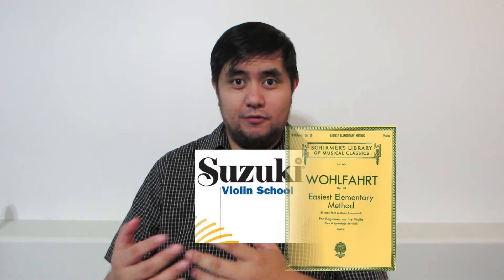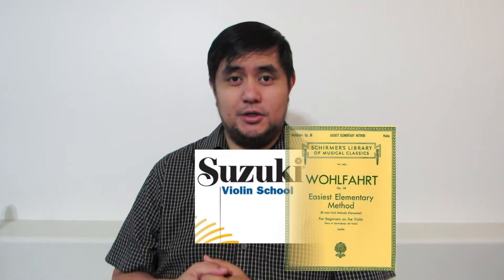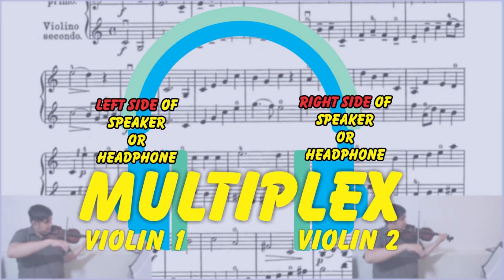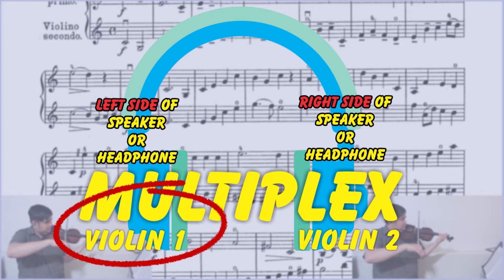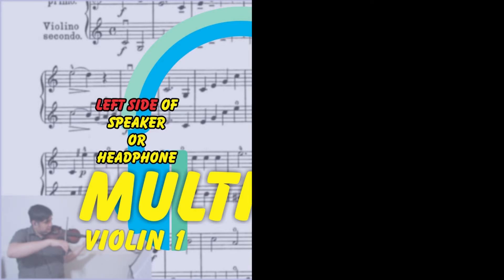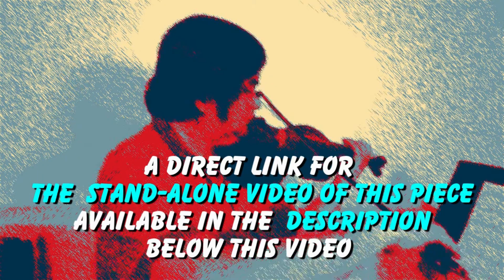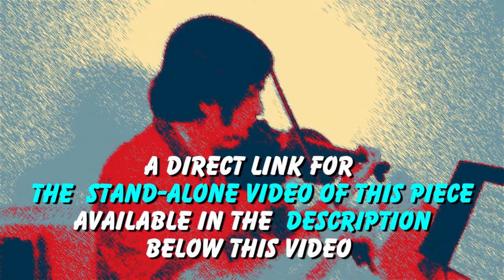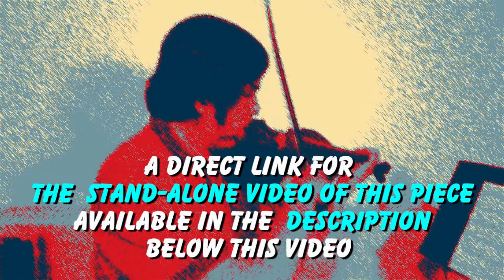Fingerobics - Starter Exercise No. 1. A and E strings. Wolfhart in the style of Suzuki.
DU06401. Duets. Starter